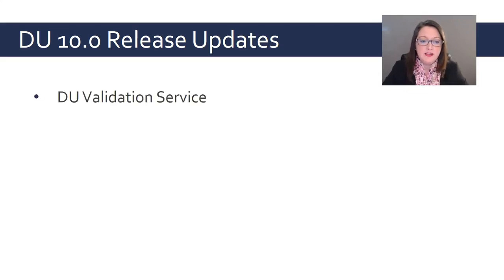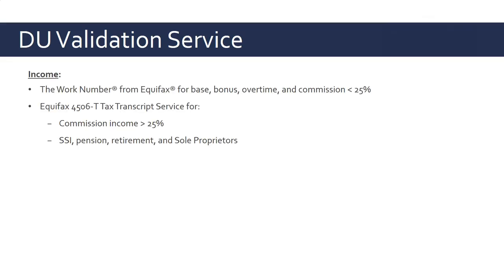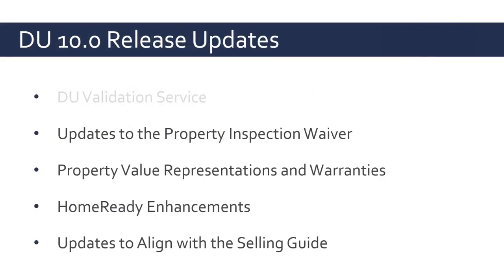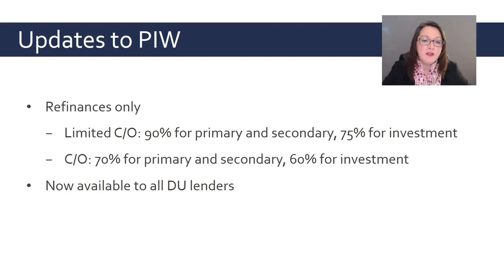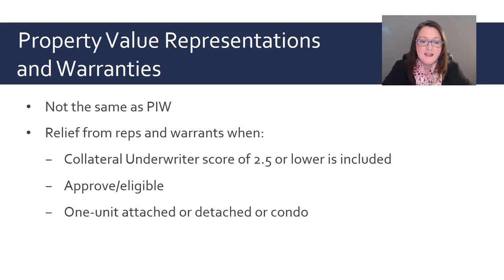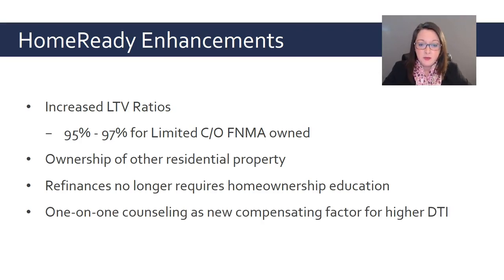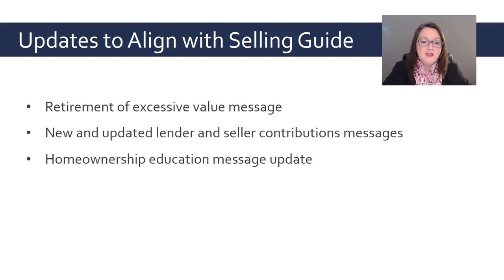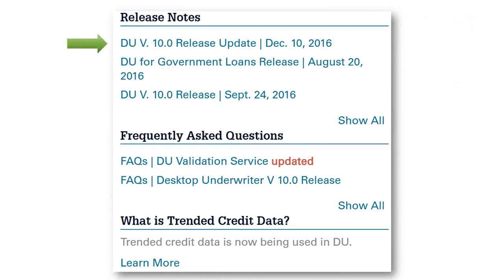DU 10.0 Release Update: What You Need to Know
VIDEO CREATION DATE:  December 19, 2016

2019 CampusMortgage®. Without the prior written permission of Mortgage University, Inc. (DBA CampusMortgage), no part of this video/content may be used, reproduced or transmitted in any form.